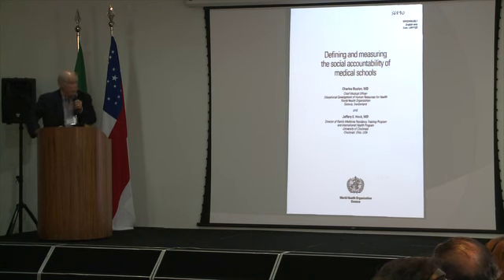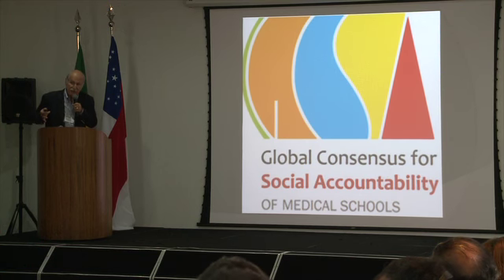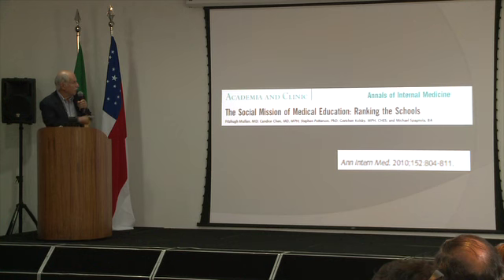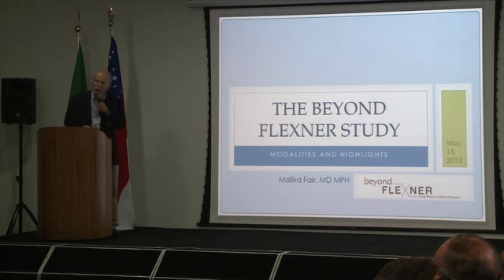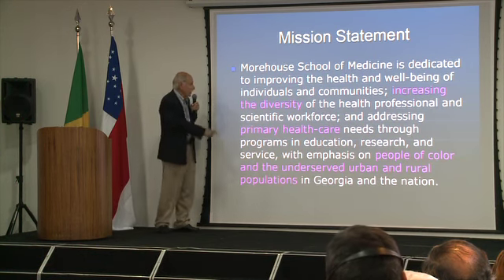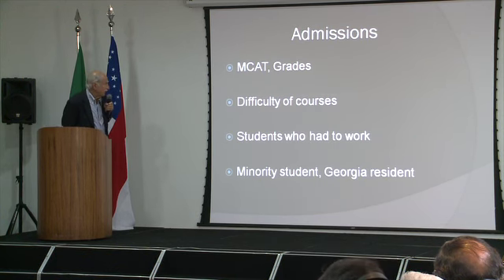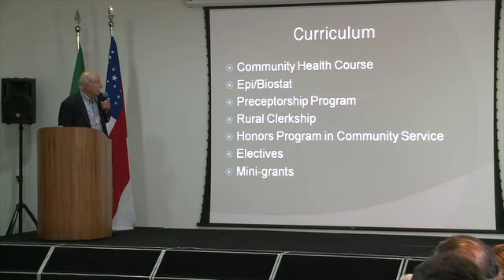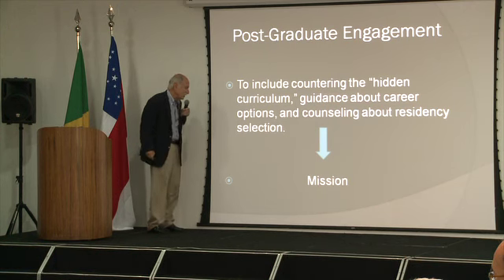Dr. Daniel Blumenthal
The Social Mission of Medical Education
to Achieve Health Equity